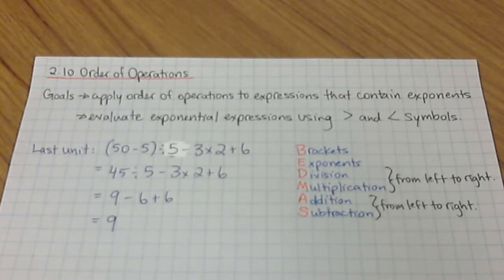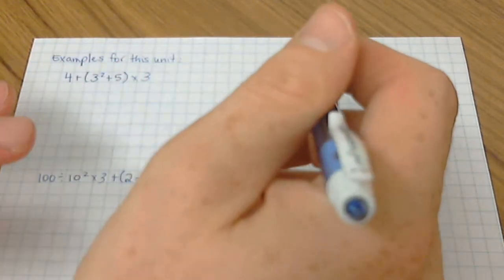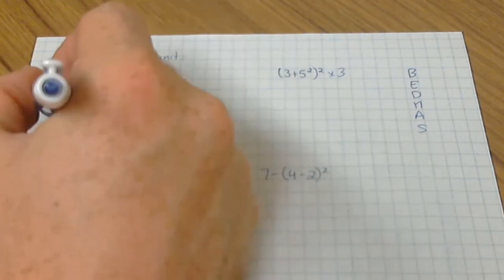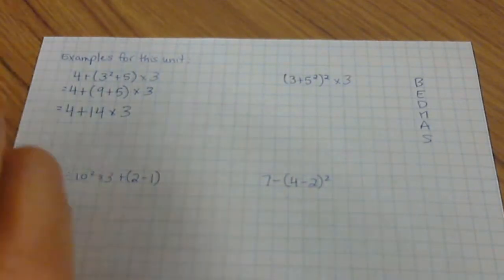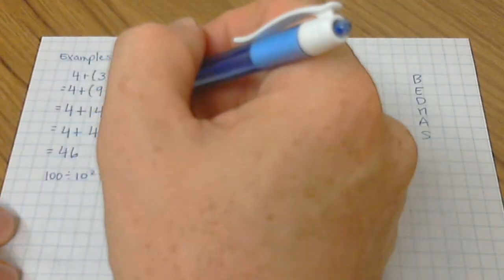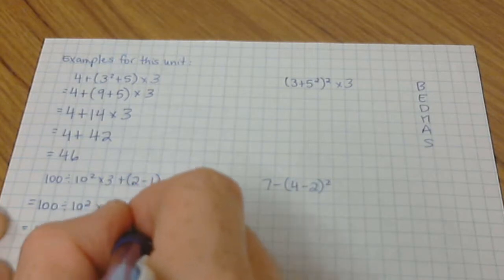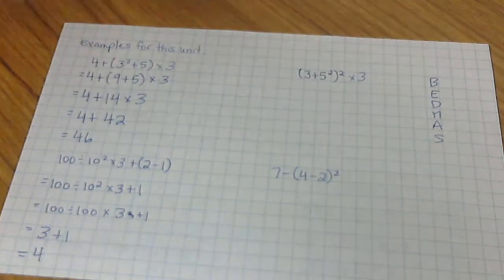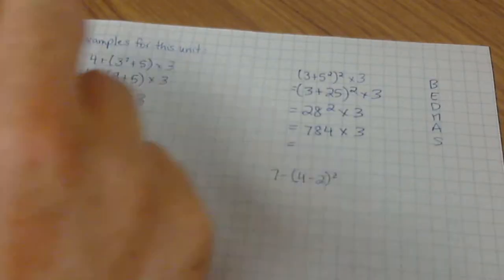Unit 2 Order of Operations